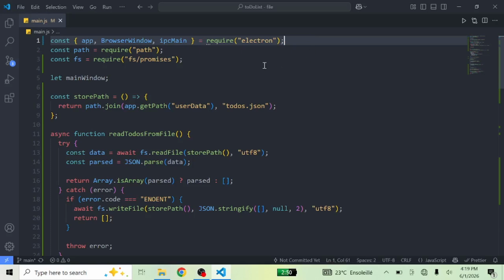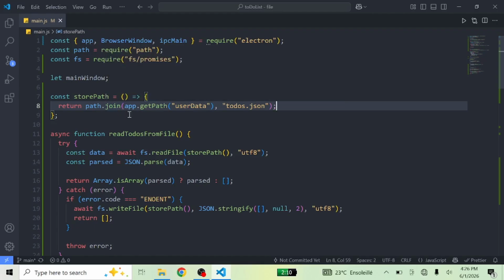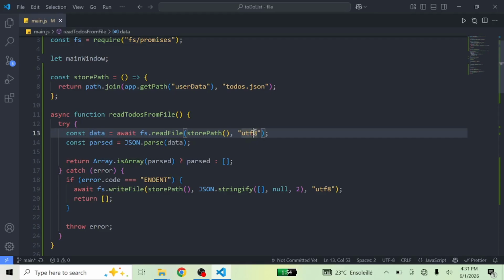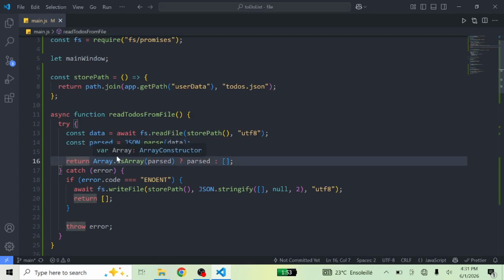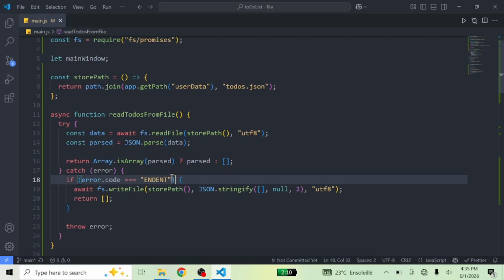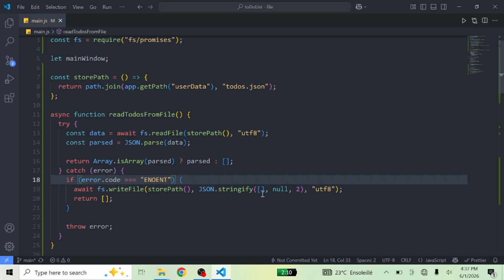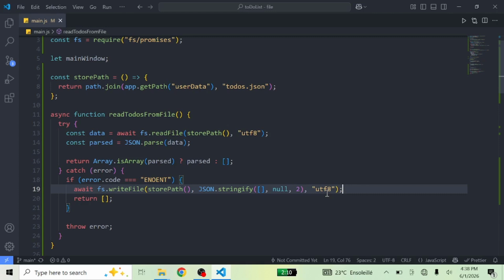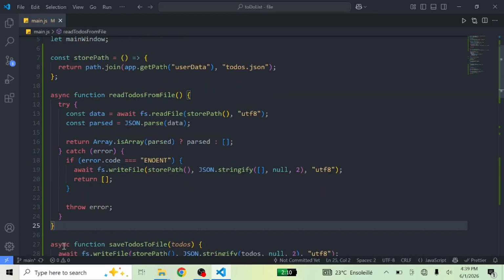6. Read Data from a JSON File in Electron.js | Build a To-Do App.📂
In this Electron.js tutorial, you'll learn how to read your to-do data from a JSON file using the built-in Node.js File System (fs) module.

We'll build the data loading functionality for our Electron To-Do application and explore how Electron communicates with the file system to retrieve saved tasks when the application starts.

📚 In this video, you'll learn:

- How to use the Node.js "fs" module in Electron
- How to read a JSON file asynchronously
- How to parse JSON data into JavaScript objects
- How to load saved to-do tasks when the app starts
- Best practices for organizing file operations in an Electron project

This tutorial is part of my complete Electron.js Beginner to Advanced series, where we build real desktop applications step by step.